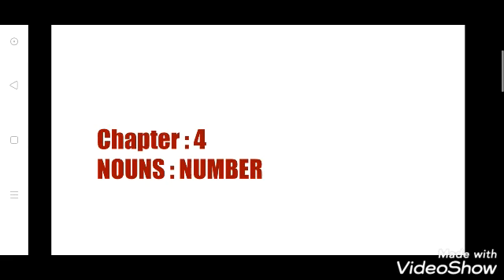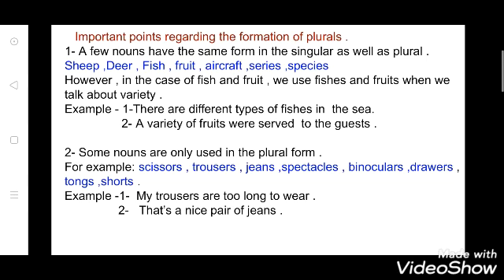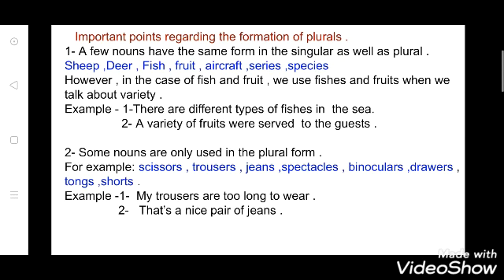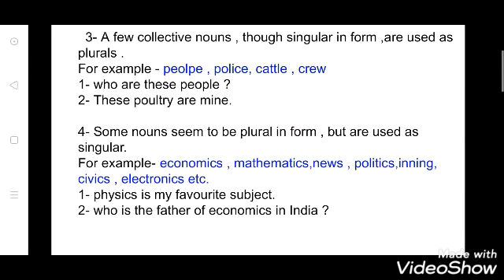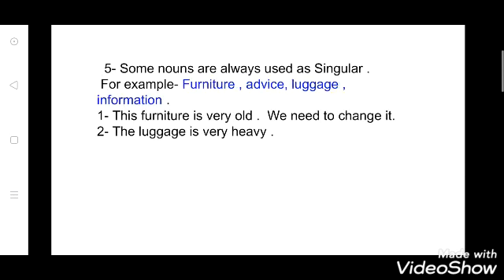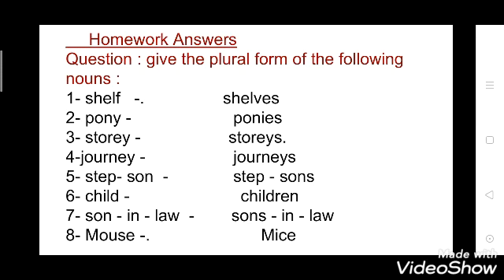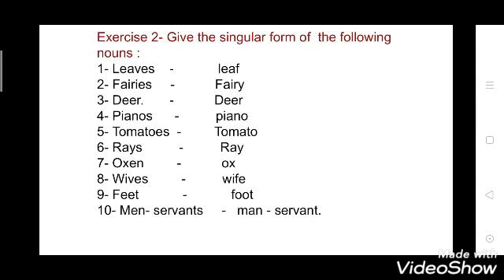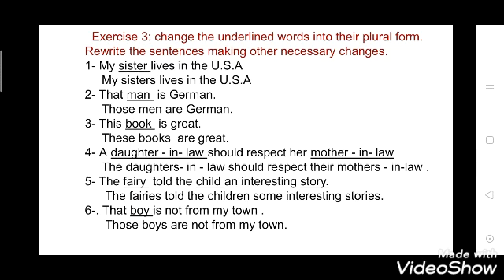Class 6 ( chapter 4 : Nouns Number ) part 2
Formation of plurals